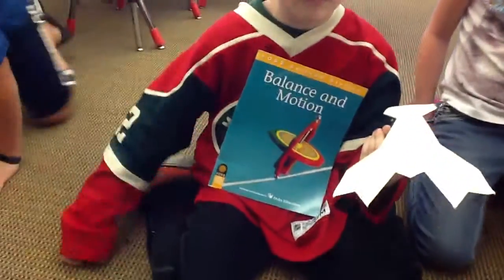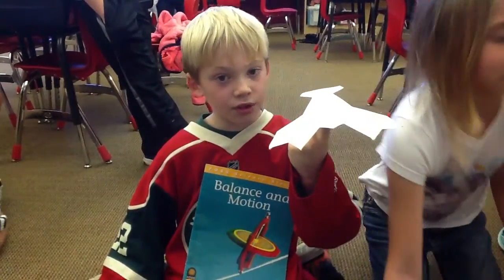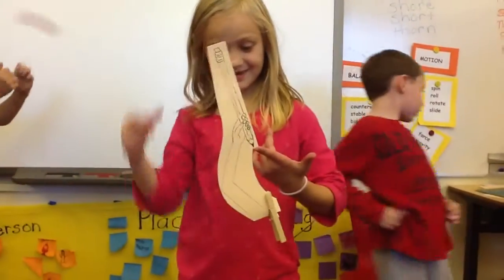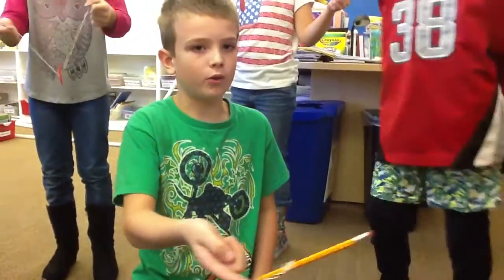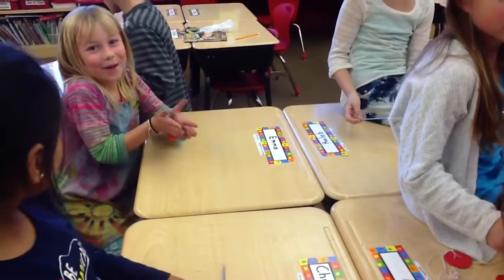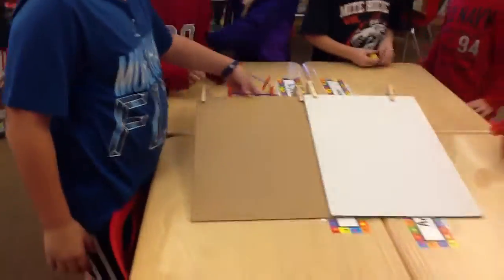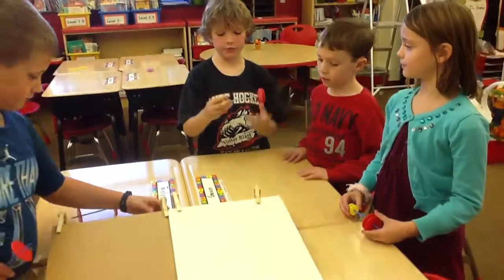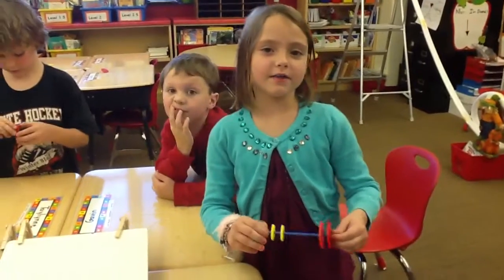Balance and Motion 2016